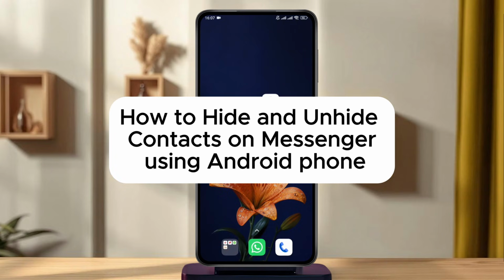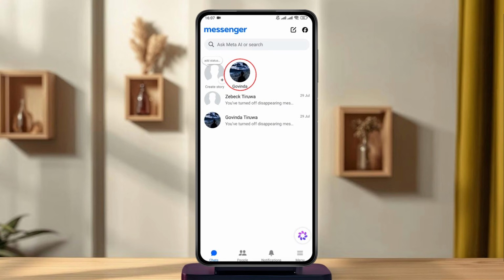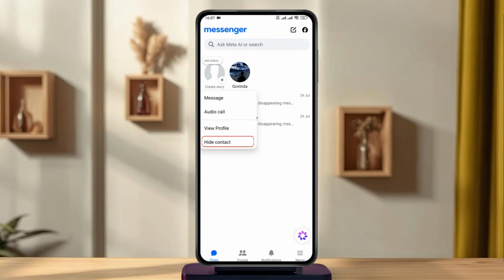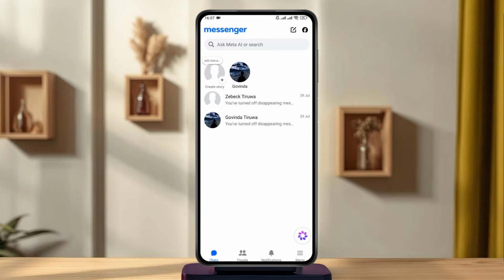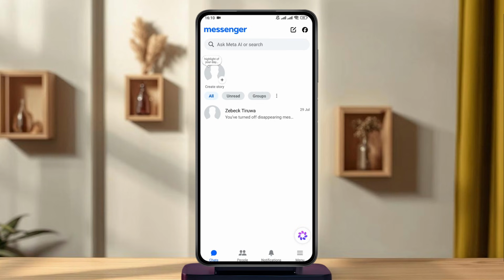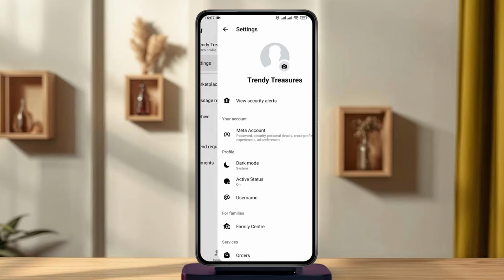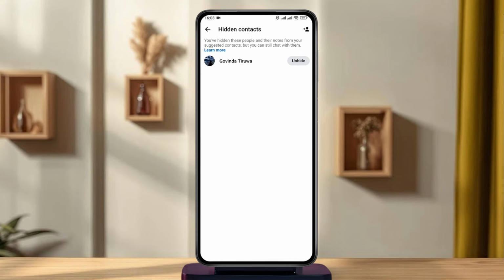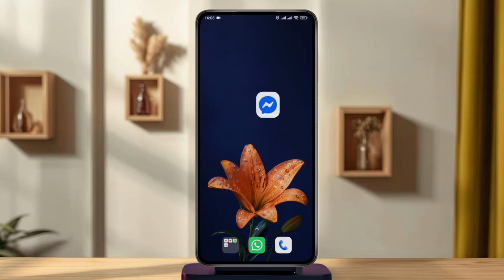How to Hide and Unhide Contacts on Messenger in Android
Learn how to hide and unhide contacts on Messenger in Android in this step-by-step tutorial. Whether you want to organize your conversations or manage your privacy, this guide will show you how to hide contacts on Messenger Android and unhide contacts on Messenger Android with ease.

In this video, you'll learn how to hide and unhide contacts on Messenger in Android. You'll also discover how to manage hidden contacts on Messenger, hide people on Messenger, access Messenger contacts settings on Android, and use Messenger features more effectively with this easy Messenger tutorial.

Timestamps:
0:00 Introduction
0:20 Hide and Unhide Contacts on Messenger